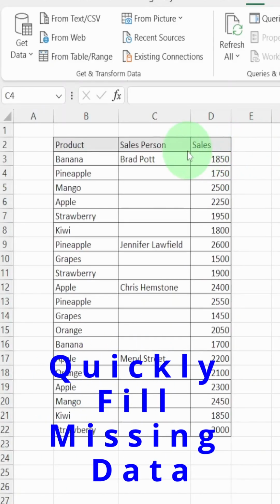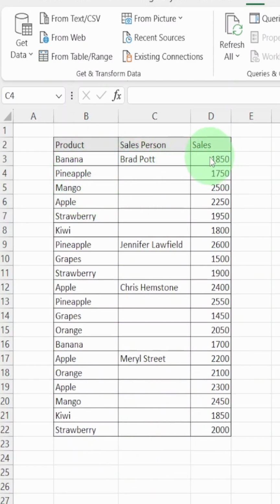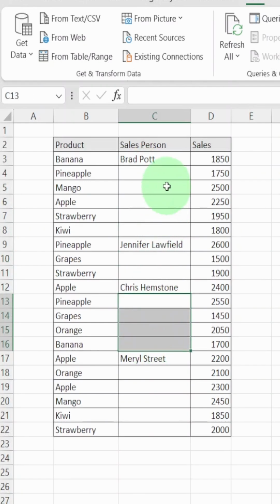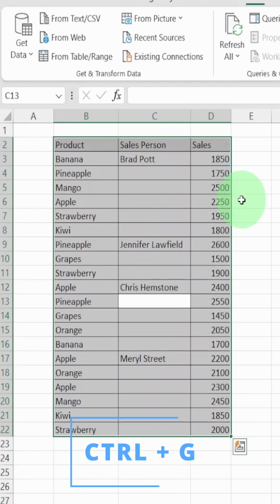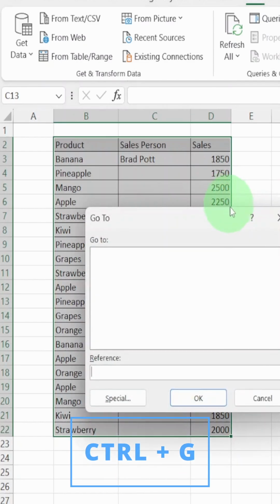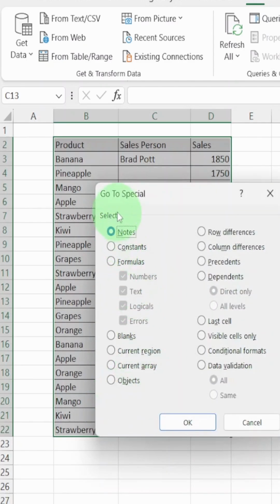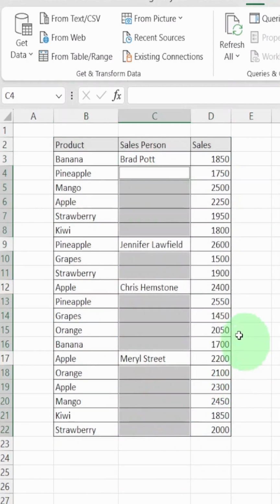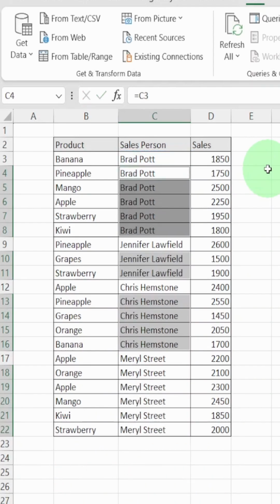Quickly Fill Missing Data in Excel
Quickly fill missing data, when the missing data has a pattern